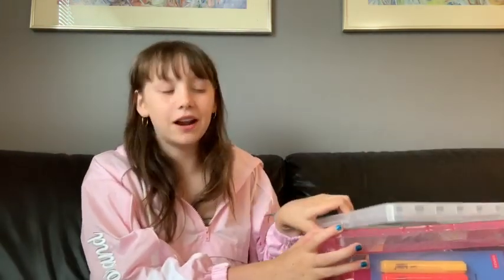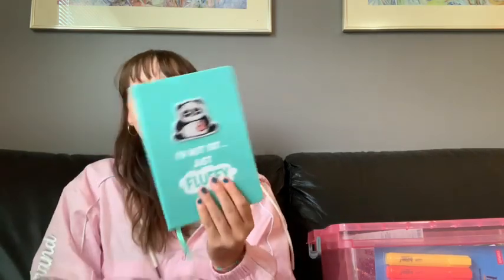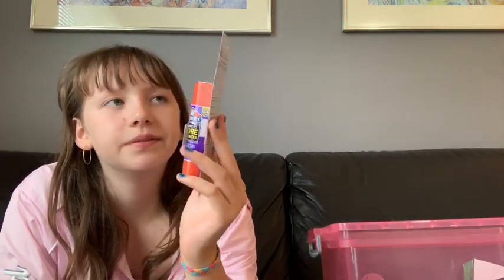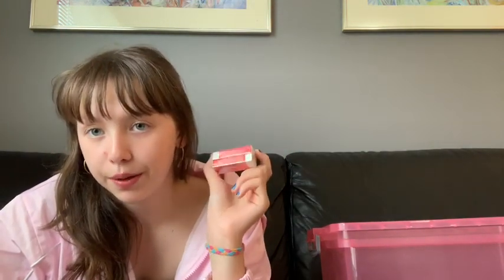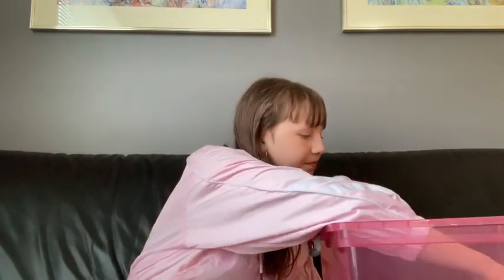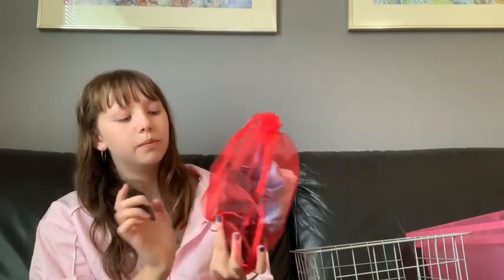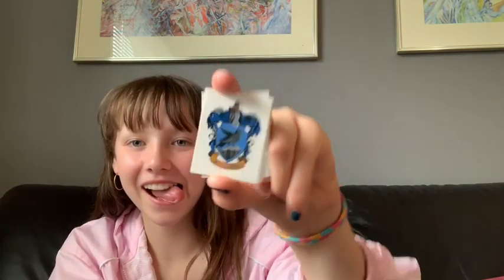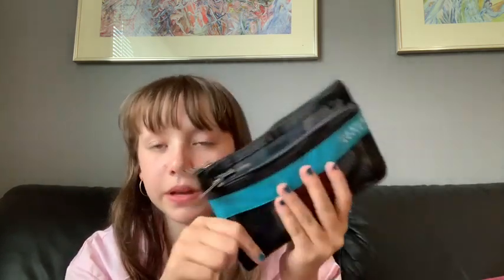Back to school haul